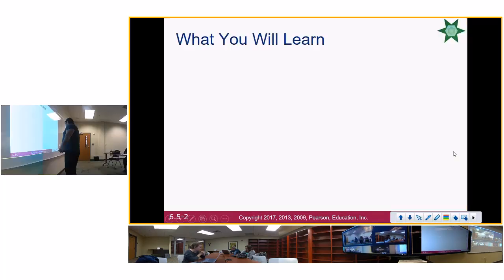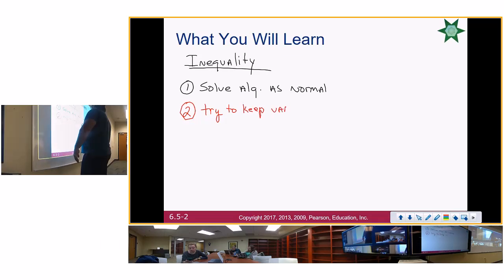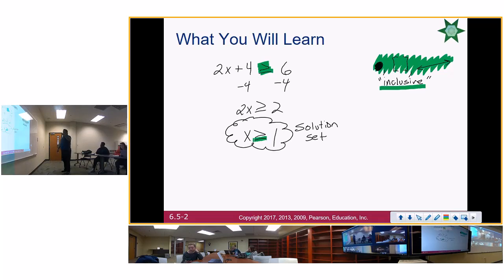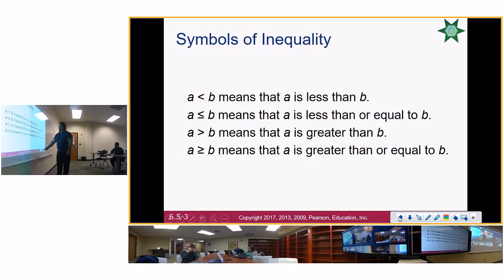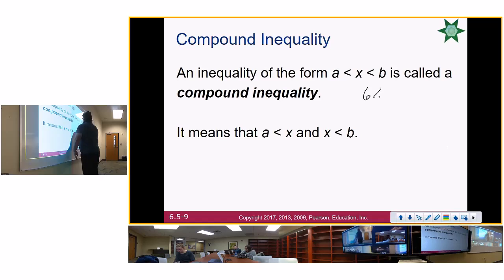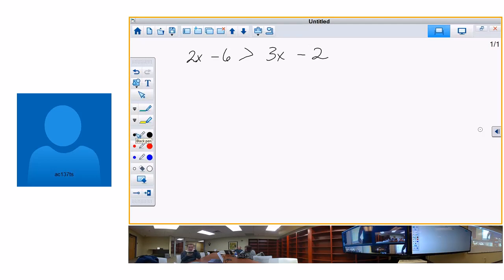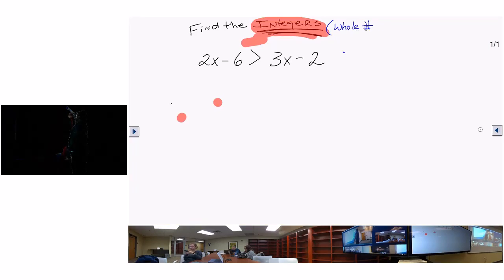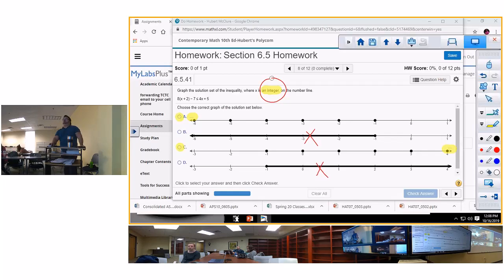6 5 Inequalities